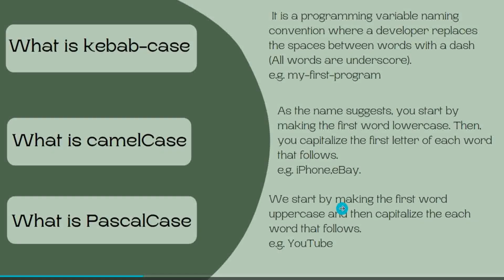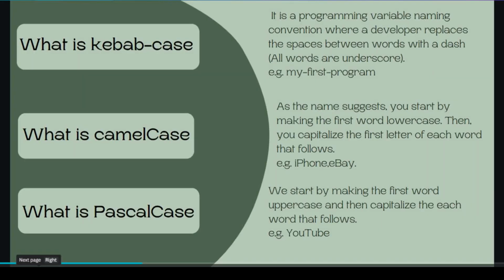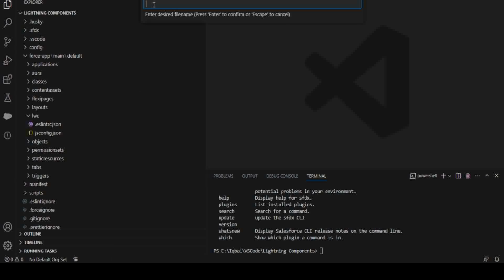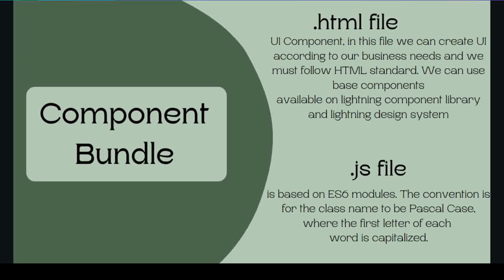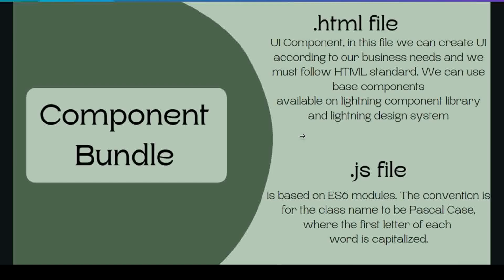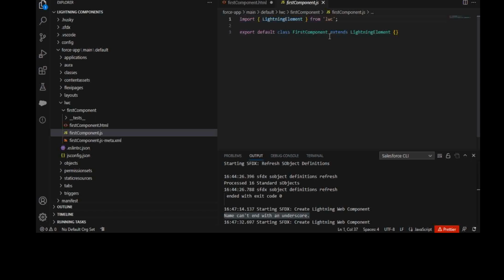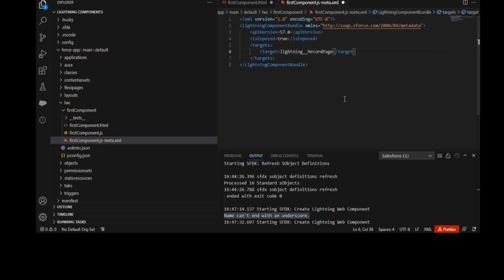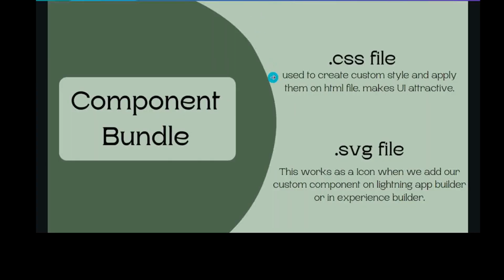Salesforce Lightning web components Naming convention & details on kebab-case, camelCase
In this video, we will learn about Lightning web components folder structure and naming convention we must follow and will share details on convention - kebab-case, camelCase and PascalCase.

This video will help users to take care of name while creating lightning web components